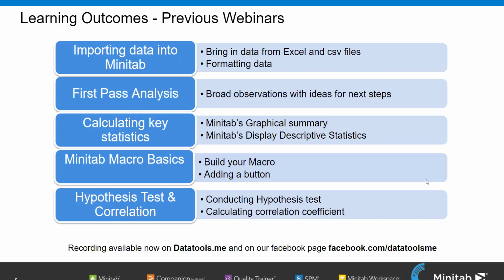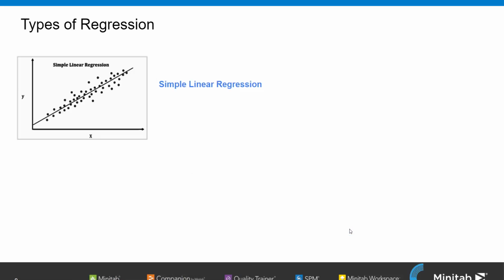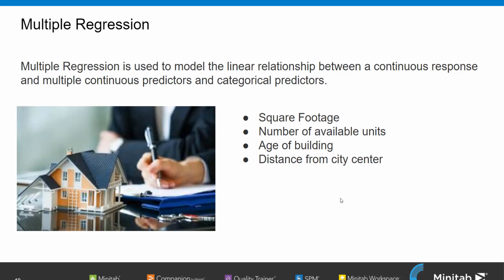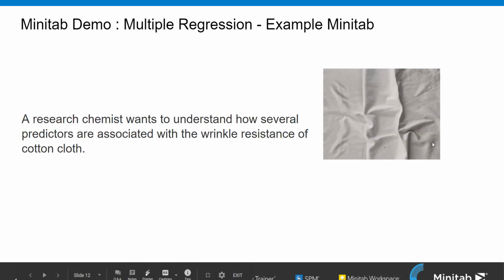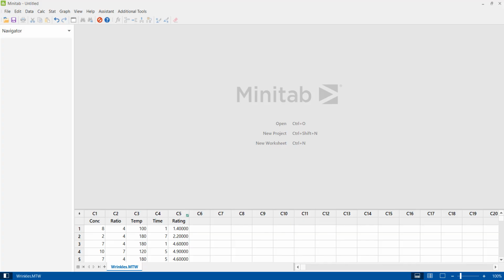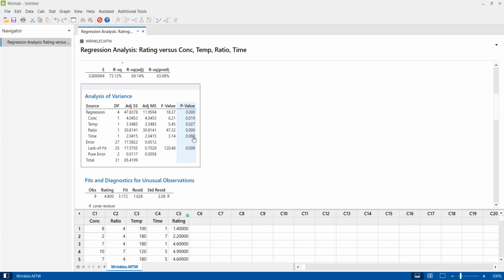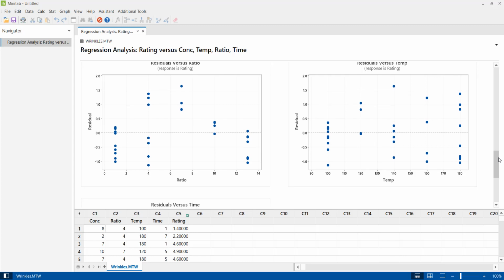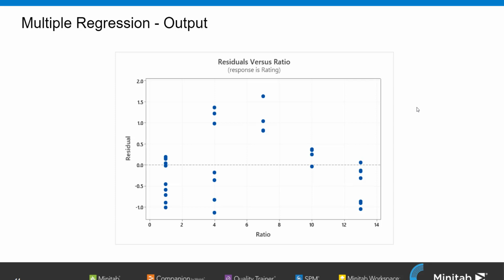Webinar Multiple Regression in Minitab - Jan 2021